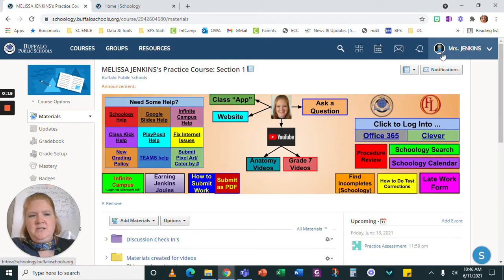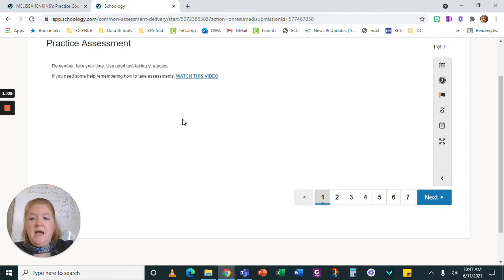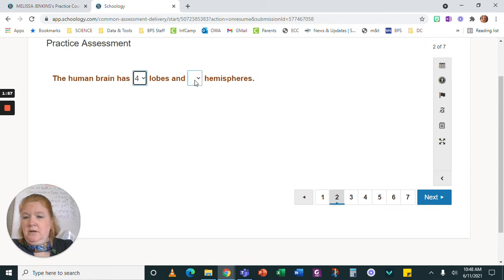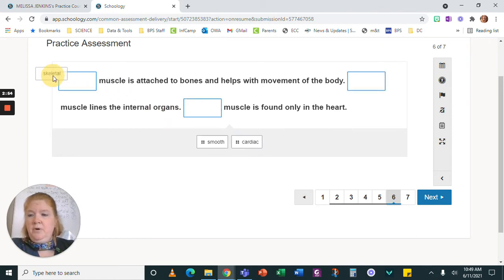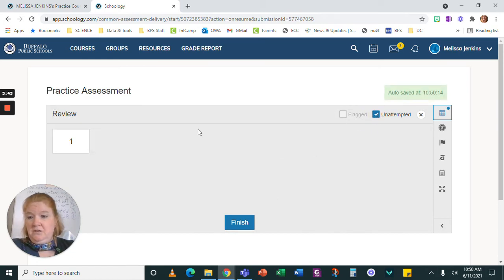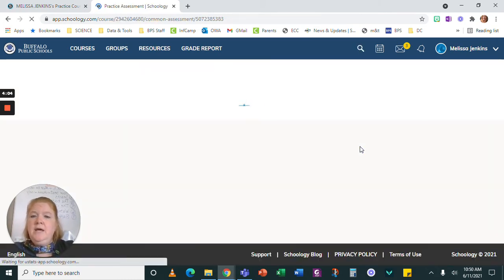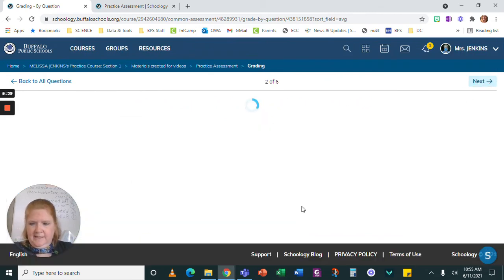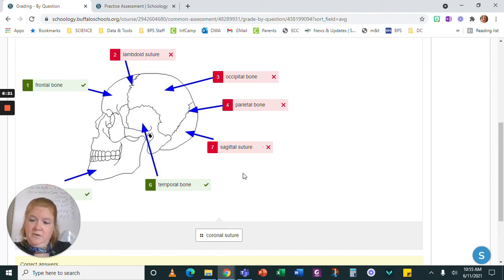Assessments in Schoology: Student and Teacher views of the Assessment and FEEDBACK (newer feature)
This video goes through a Schoology assessment from the student view (with some of my favorite question types). Then feedback is left from the teacher end and the video shows how students can then view that feedback.